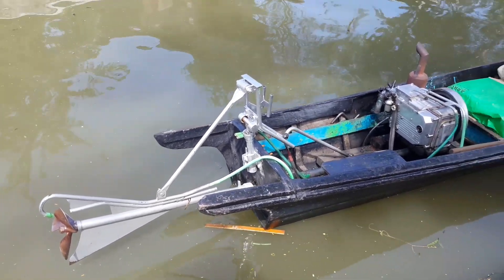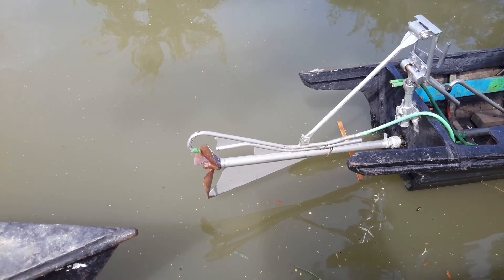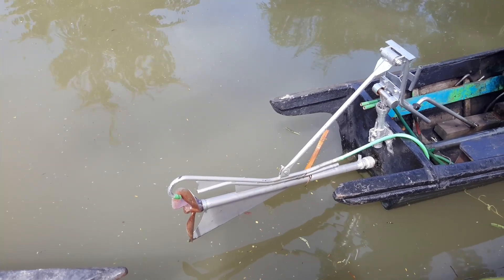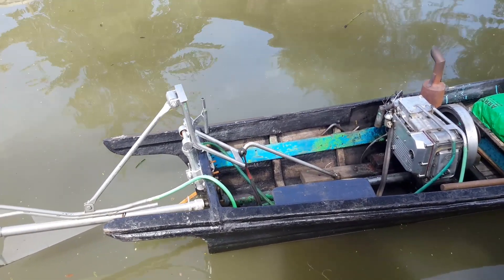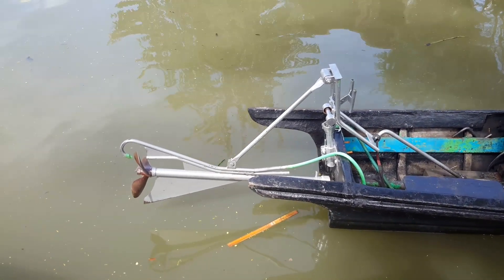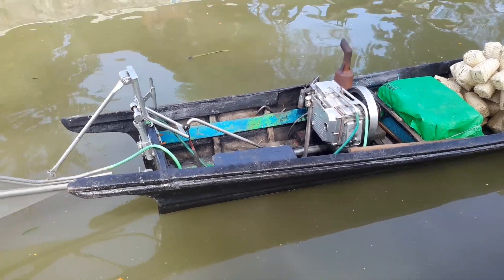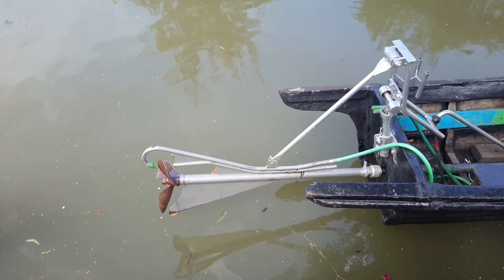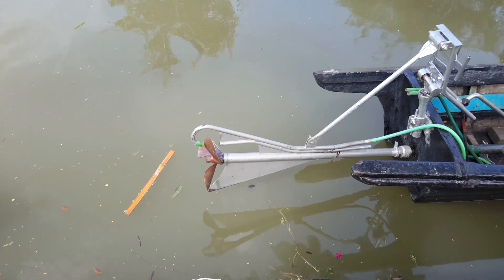Clever drive arrangement on long tail boats, Inle Lake. Multi speed by changing immersion of prop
Tiller also raises propeller out of water. Loaded boat: propeller under water. Lightly loaded boat propeller half in water, surface piercing. Sort of a multi  speed arrangement. Engine cooling water is pumped into tube behind the propeller.
My Youtube Channel , 295 000 visits. 100+ videos.
Homepage Fast Ice Skate Sailing in wings.  Tactical Compasses for Sail Racing - and more.

Explore. Discover. Documentary 2017.
Recorded with Samsung Galaxy Tab S 8.4, full HD.